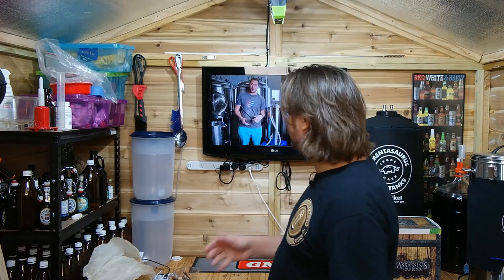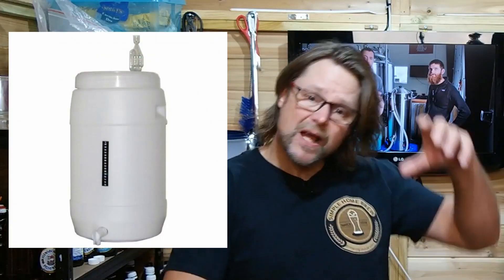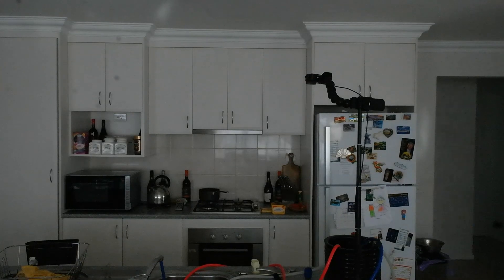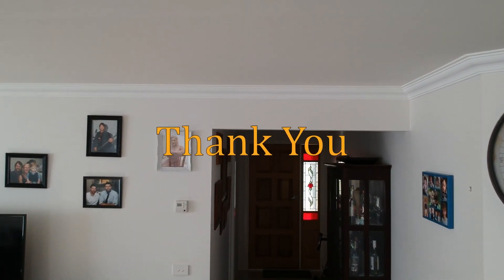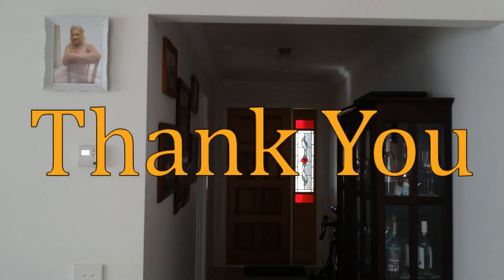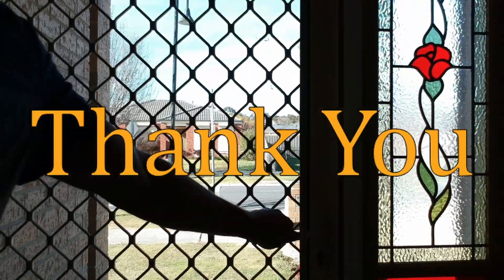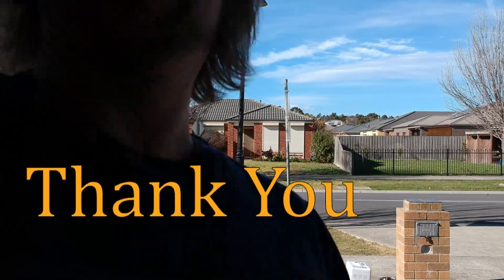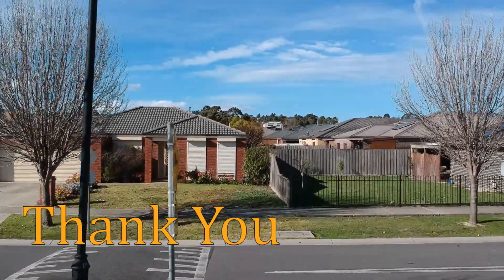For the first time brewer. (Basic advice you may need to know)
As I celebrate reaching the 1K subscriber milestone I feel I needed to offer some of my learnings I was so graciously given to by my subscribers. These are just the basics first time home brewers may need before starting.

If you wish to send me stuff? Post to:
Pierre Verhulsdonk
30 McMahon St
Traralgon    3844
Victoria Australia

Items I use in my videos:
Samsung Nx300  Camera: No Longer Available
GoPro Hero 5:   NLA

Store I shop at:
Firkin Cellars

Fermentasaurus: NLA

I edit my videos using free software by Black Magic Design